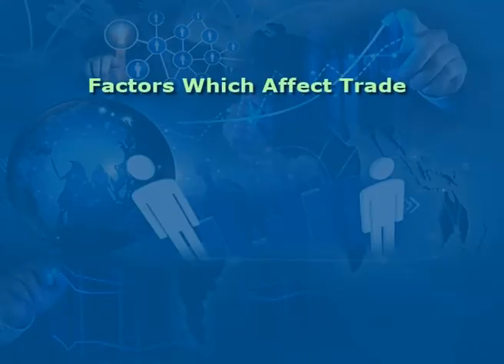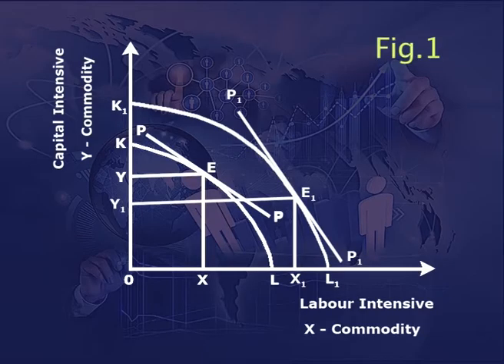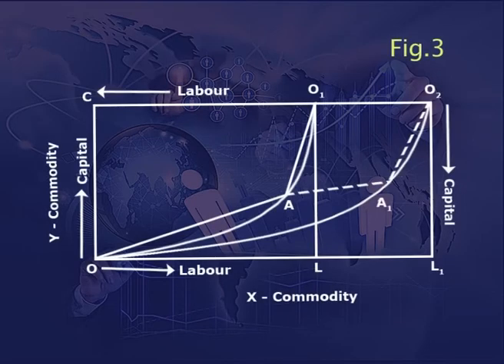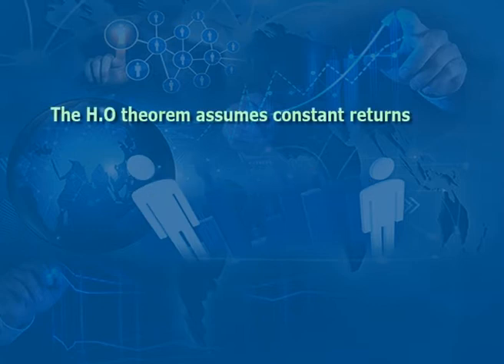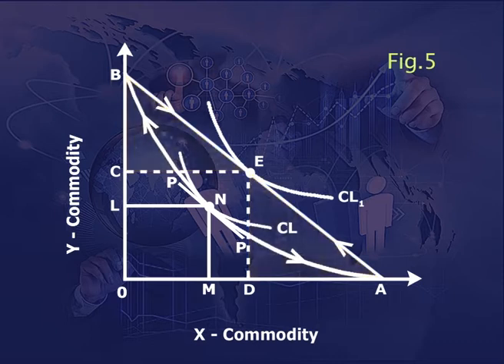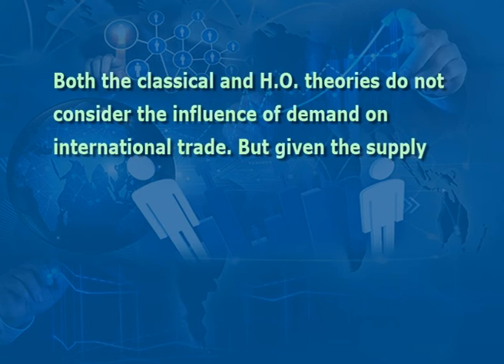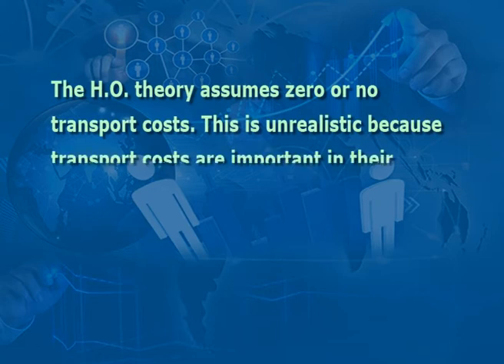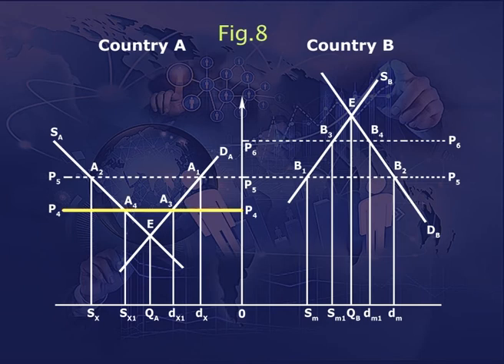Extension of HO Theory